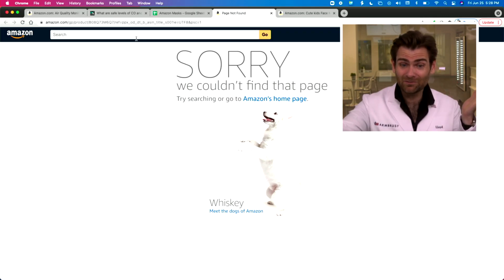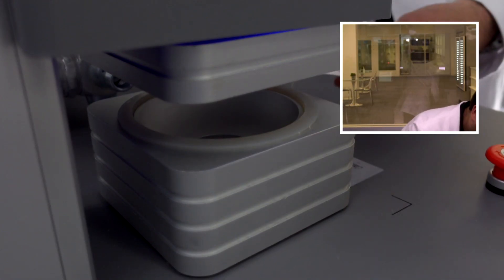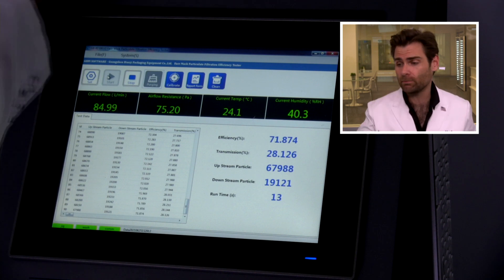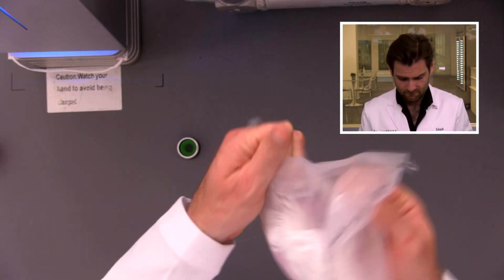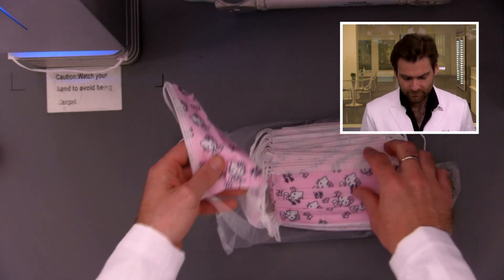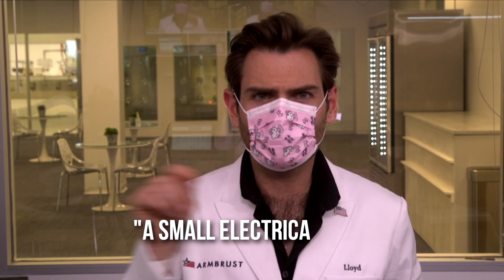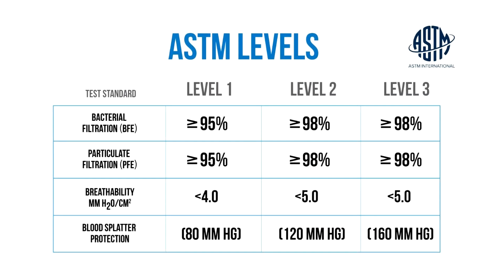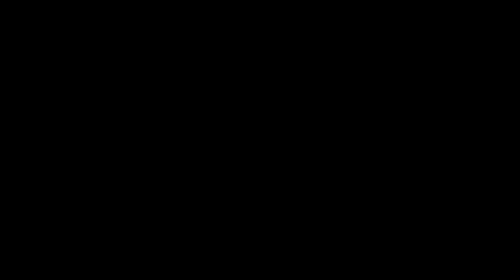Hello Kitty Copyright Infringement (ApePal Hello Kitty Design Safety Face Masks Review)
ApePal Hello Kitty Design Safety Face Masks manufactured by Changzhou Genebest Medical Technology

Lloyd Armbrust
2028 E Ben White Blvd
#240-9116